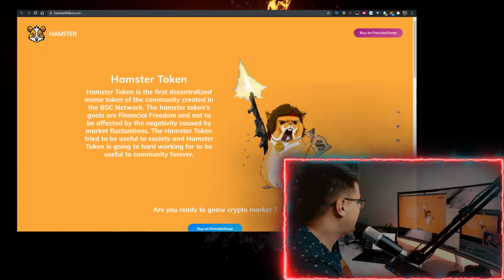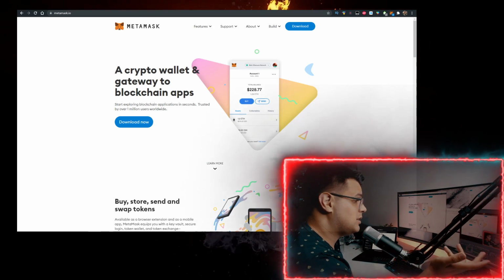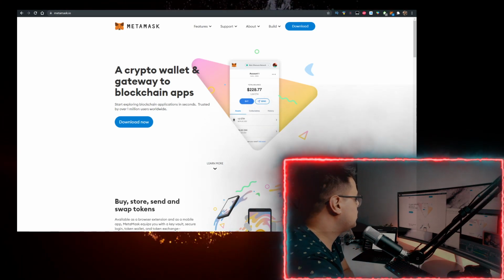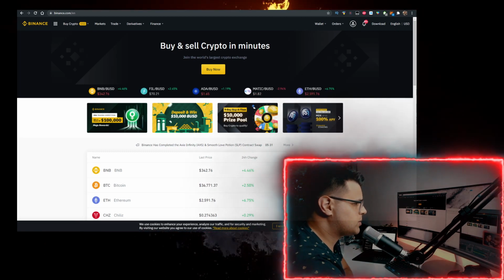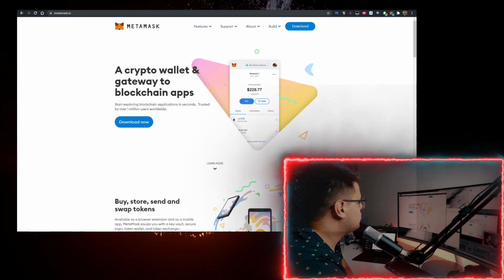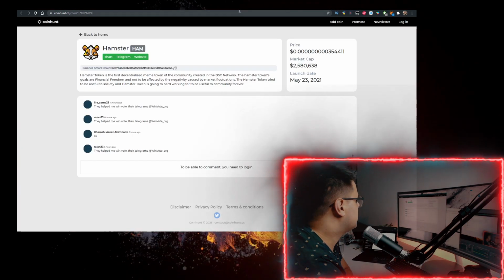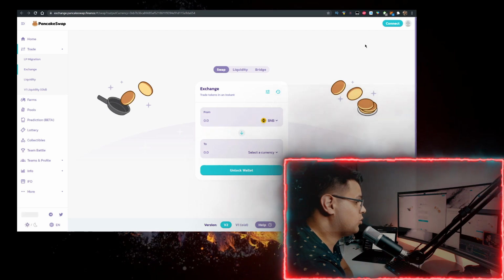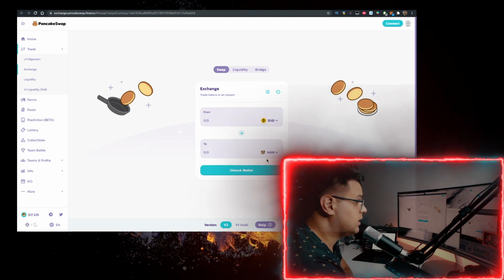Hamster Token HAM Crypto ✅ How to Buy Hamster Finance Crypto HAM Token on Pancakeswap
In this video you will learn Hamster Token HAM Crypto & How to Buy Hamster Finance Crypto HAM Token on Pancakeswap!